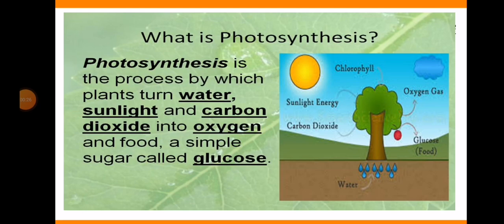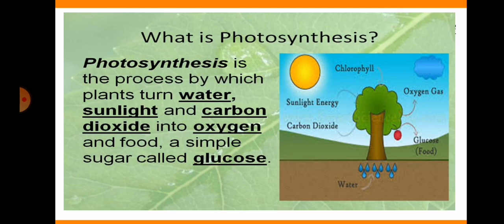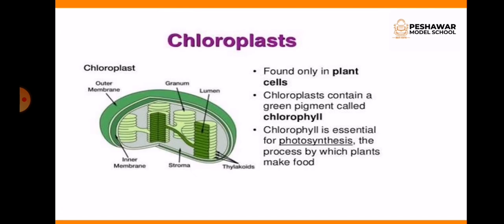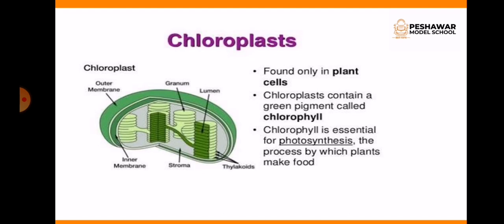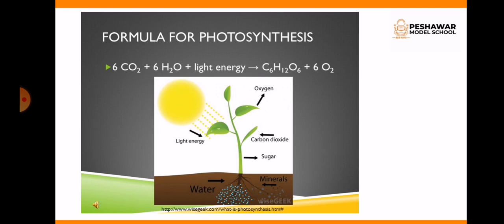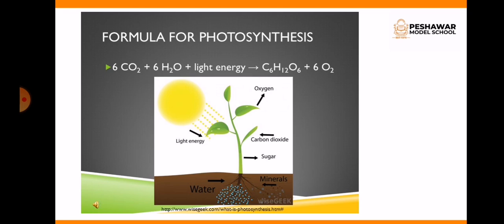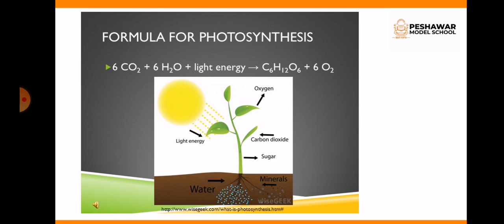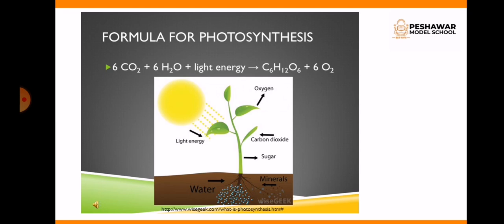Class 6th || G Sci || Chap #3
Class 6th || General Science || Chapter # 3